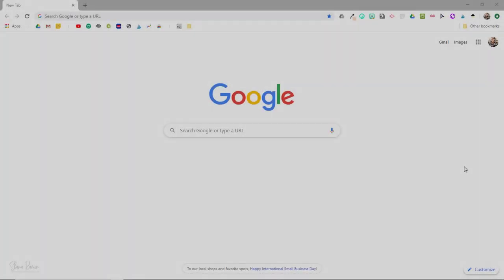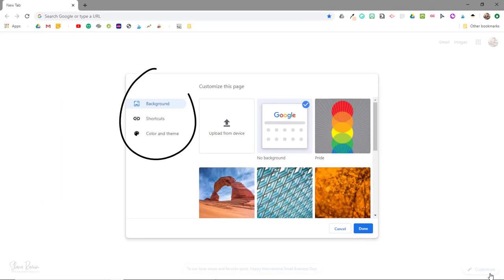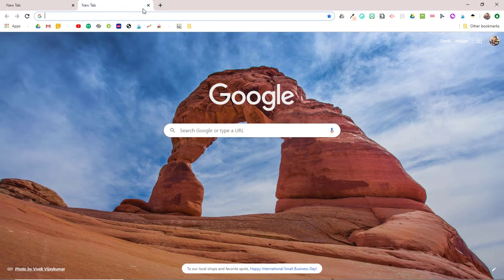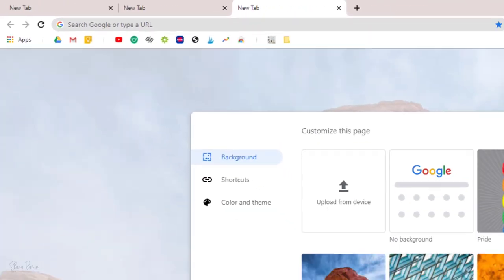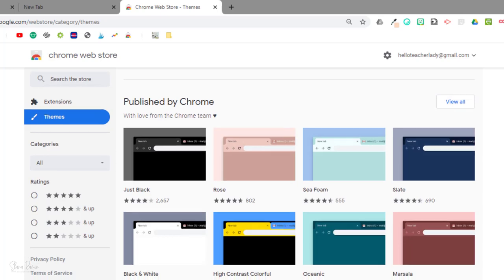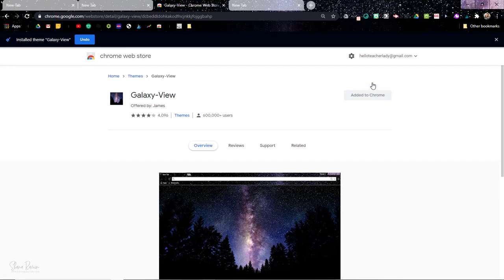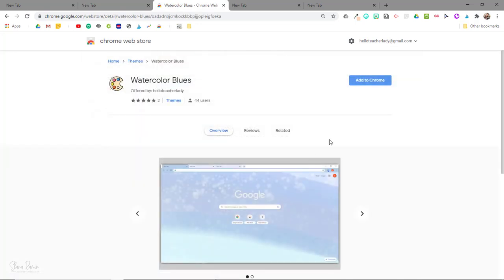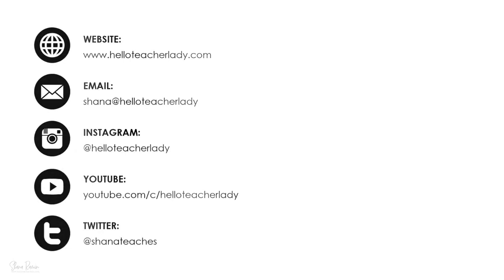Personalize Your Web Browser with Google Chrome Themes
Learn how to customize your Google Chrome web browser using custom themes from the Chrome Web Store.

⬇ TABLE OF CONTENTS ⬇
00:30: Change the page background manually
00:55: Change the toolbar and tab colors manually
01:16: Add shortcuts to the Google homepage
01:47: Hide shortcuts on the Google homepage
01:55: Remove a page background
02:01: Install a pre-set theme from the Chrome Web Store
03:00: Find my custom themes in the Chrome Web Store
03:31: Reset Chrome back to default theme

⬇ VIDEO NOTES ⬇
• If you try to install a theme but the background isn't changing, click here and scroll to the "Troubleshooting" section